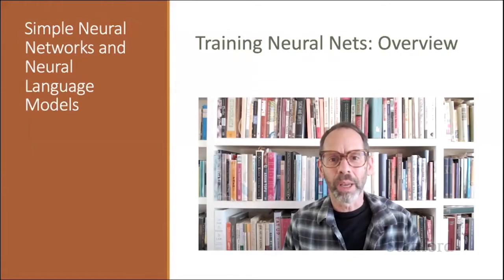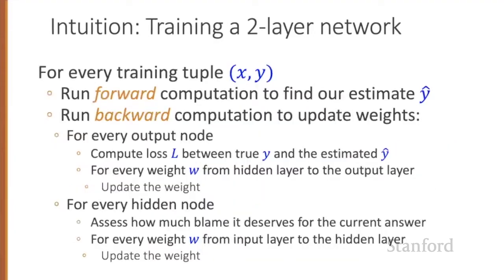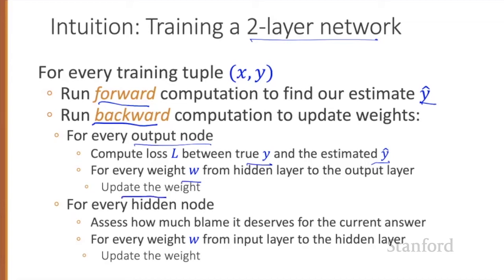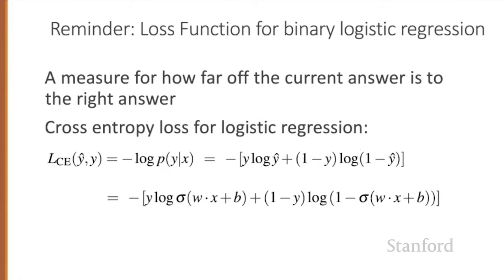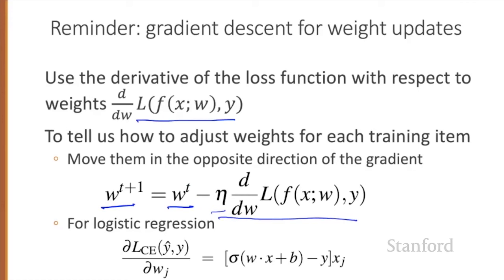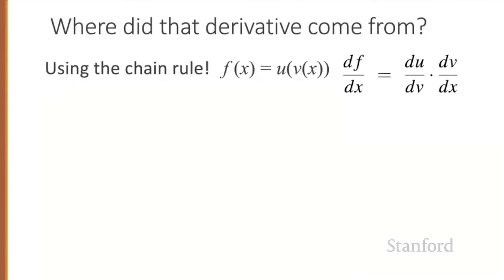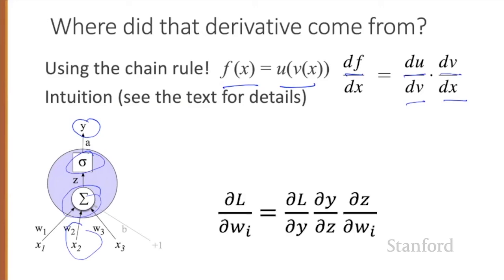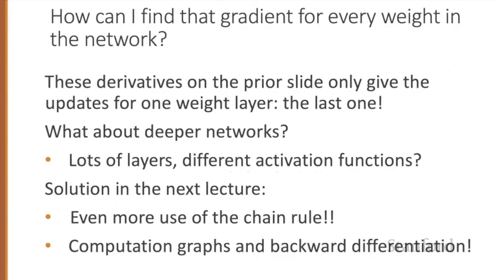Neural Networks 5 Overview of Training